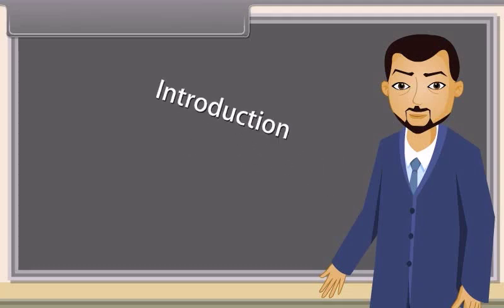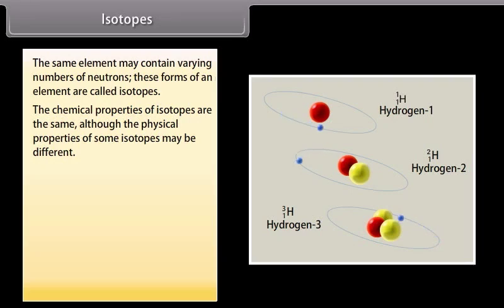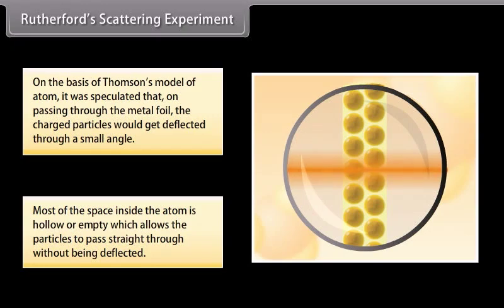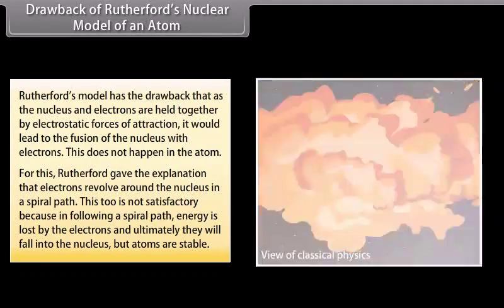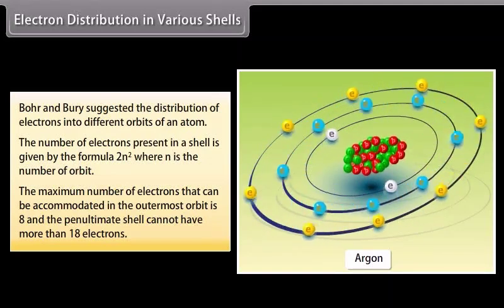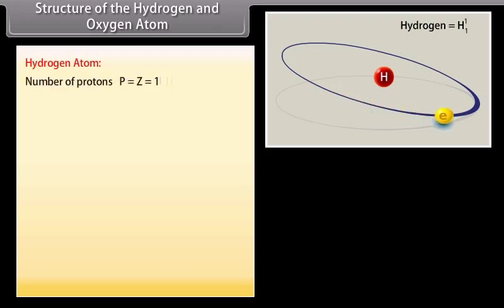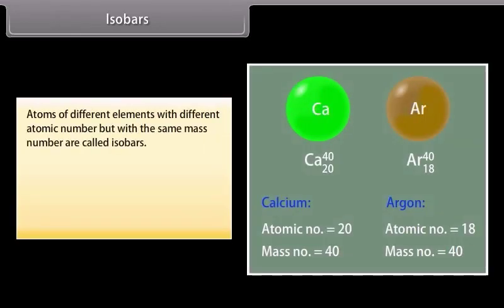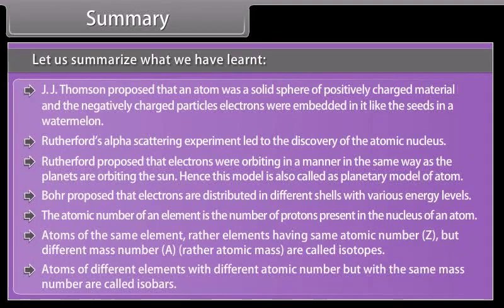Structure of atom || class 9 || full vedeo in animation